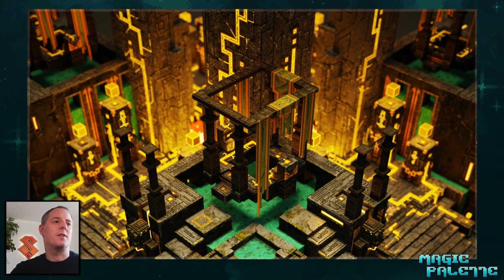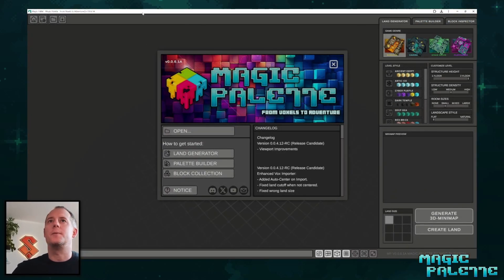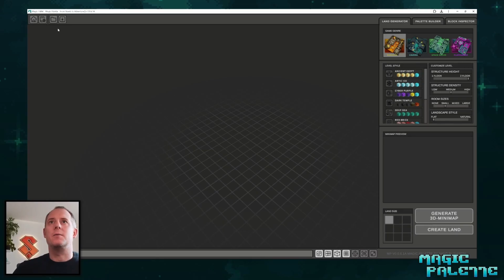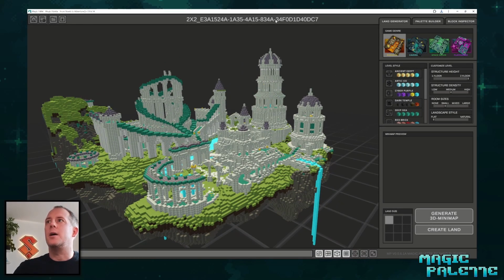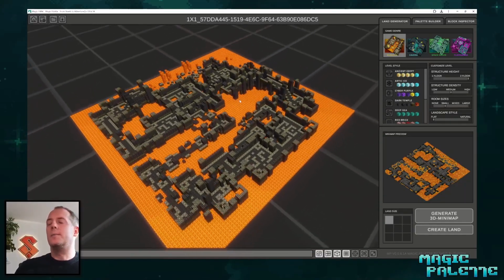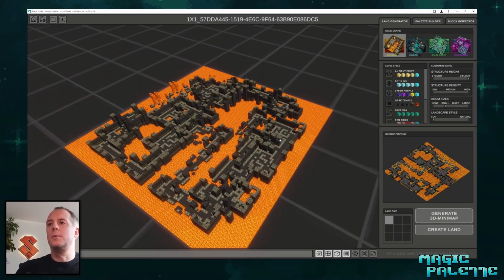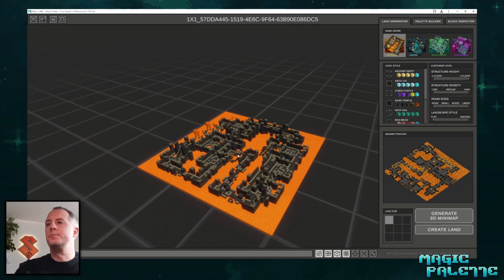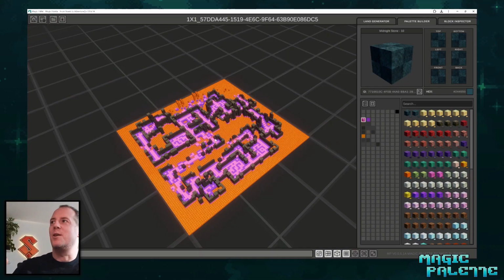Magic Palette Tutorial: Complete Guide to the User Interface for Voxel Artists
Welcome to the beginner's guide to the user interface of Magic Palette! In this tutorial, we’ll help you navigate and understand all the essential features of Magic Palette, the powerful web-based tool for voxel artists and game designers in The Sandbox Game. Get to know the Magic Palette interface so you can quickly start creating stunning voxel worlds with ease and precision.